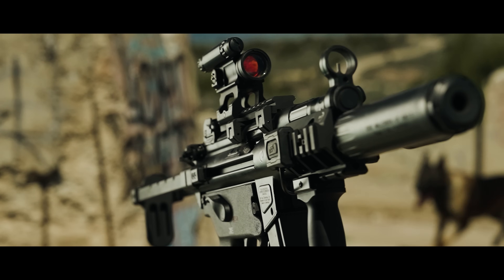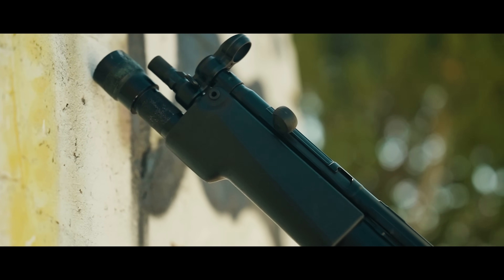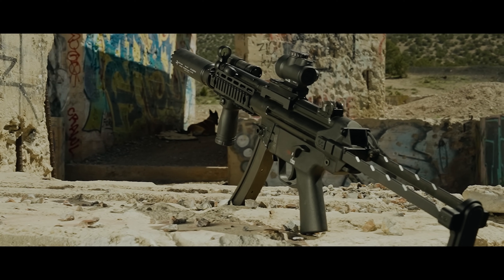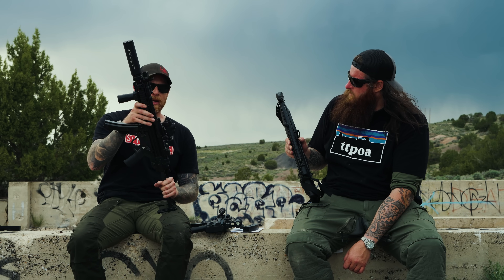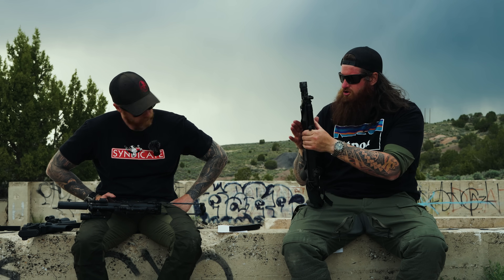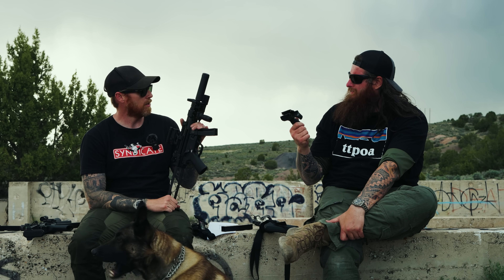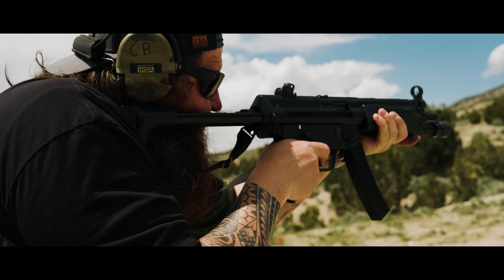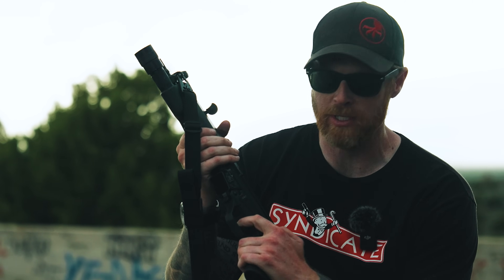Modern vs Retro MP5's? Feat Zenith ZF5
Today we debate which is cooler, the modern or retro MP5 build.  We look at options on how to accessorize your MP5.  And we take a look at the American made MP5 clone from Zenith, the ZF-5.

00:00 Razzle Dazzle
02:05 Today on the show...
02:48 Ciguera belts rock
03:15 Retro MP5 builds
07:13 Syndicate things
08:20 Modern MP5 builds
23:08 Zenith ZF-5
29:16 Firearms Legal Protection